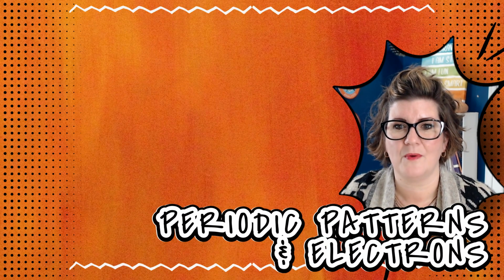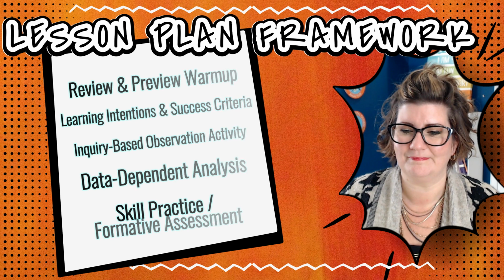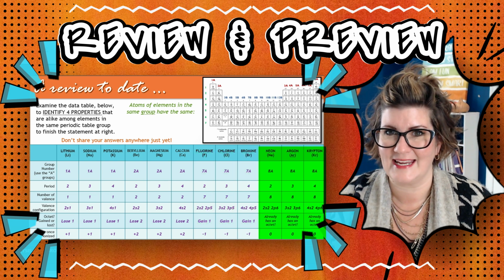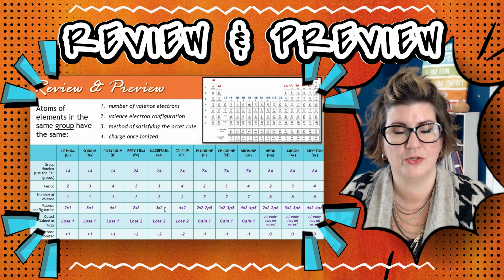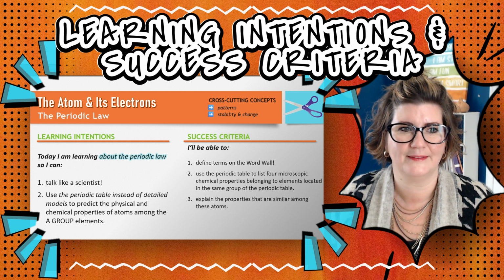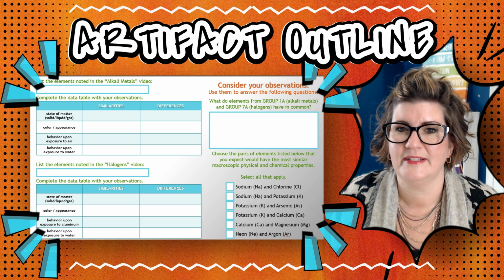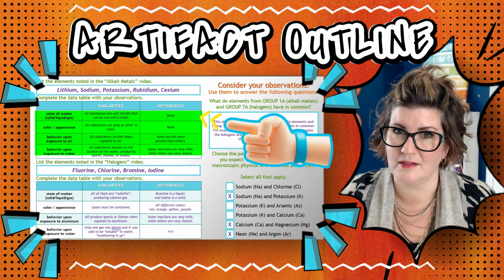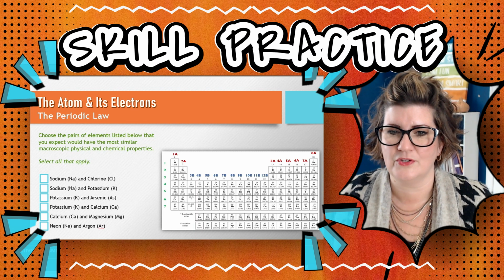A Periodic Law Activity for HS-PS1-1 | A Student-Centered Approach to the Periodic Table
If your inquiry-based lessons haven’t worked as well as you hoped, the sequence of your unit might be the culprit! In this video, I’m sharing my Periodic Law activity—but with a twist. Instead of introducing the concept early, I place it at the end of my unit on periodic trends, allowing students to uncover the patterns of elements through a discovery-based approach.

As a high school chemistry lesson, it is aligned to NGSS HS-PS1-1: Using the periodic table as a model to predict the relative properties of elements based on patterns of electrons in the outermost energy level of atoms. It incorporates the NGSS science and engineering practices—observation, questioning, evaluating evidence, and arguing from data—so students engage with the periodic table as a powerful model (as the 3-dimensional standards intended) instead of requiring students to passively memorize trends.

📌 What you’ll learn in this video:

✅ Why lesson sequencing is crucial to the effectiveness of inquiry-based science curricula
✅ How students can use prior knowledge to drive discovery
✅ A structured periodic law activity that fosters deep understanding
✅ How this approach supports supports all 3 dimensions of NGSS-aligned instruction

🔬 What Makes This Lesson Stand Out?

📊 Student-Driven Discovery
Instead of frontloading information, this Periodic Law activity puts students in the driver’s seat. They analyze patterns, draw conclusions, and articulate their findings—all through an inquiry-based approach that can be applied in any science classroom.

📈 The Power of Sequencing
Lesson order matters! Instead of introducing Periodic Law early, this lesson positions it at the end of a unit, allowing students to build a foundation in patterns, structure, and models before uncovering the unifying concept. This sequencing strategy strengthens retention and can be adapted to any subject where patterns and models are key (think genetics, forces, ecosystems, and beyond!).

🔍 Using Models to Predict & Explain
Aligned with HS-PS1-1, this lesson challenges students to use models to make predictions—a core scientific practice that applies to all disciplines. Whether it’s the periodic table, food webs, Newton’s laws, or climate models, teaching students how to extract meaning from data empowers them across all sciences.

🧠 A Framework for Deep Understanding
This activity taps into essential science and engineering practices, including obtaining, evaluating, and communicating information—skills that transcend chemistry and strengthen critical thinking in any inquiry-based classroom.

✨ Transform the Way You Teach Scientific Thinking!
Break free from lecture-based instruction and give your students a data-driven, discovery-focused learning experience—whether you teach chemistry, physics, biology, or Earth science!

00:43  The Periodic Patterns & Electrons (HS-PS1-1) Unit Plan
02:09  NGSS HS-PS1-1 Details
03:46  How This Lesson and Periodic Law Activity Align to HS-PS1-1
05:45  A 5-Part Framework For Success With Inquiry-Based Science Lessons
08:45  Review & Preview Bellringer, Predicting Ion Charges
15:32  Lesson Objectives as Learning Intentions & Success Criteria
20:10  Inquiry-Based Periodic Law Activity & Artifact Outline
26:23  Data-Dependent Analysis:  Students Uncover & Define the Periodic Law
29:28  Skill Practice & Digital Delivery

💻 Check out the videos I use for the macroscopic observation portion of this periodic law activity:

💻 Purchase the complete lesson package containing this Inquiry-Based Periodic Law Activity aligned to HS-PS1-1:

💻 Download my “Atom & Its Electrons” Unit Spreadsheet for a list of related lessons (and an NGSS-alignment to HS-PS1-1 analysis of them) mentioned in this video:

💻 Start your trek from talk to tech with my EdTech Essentials guide to active learning in science